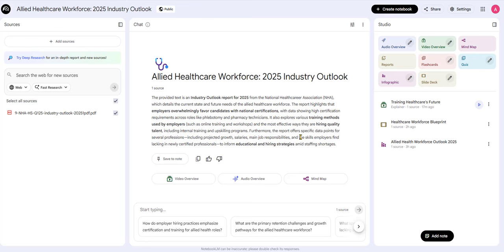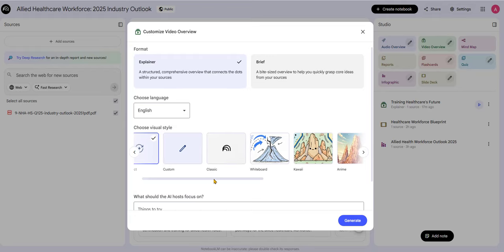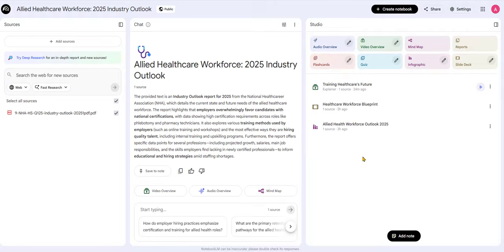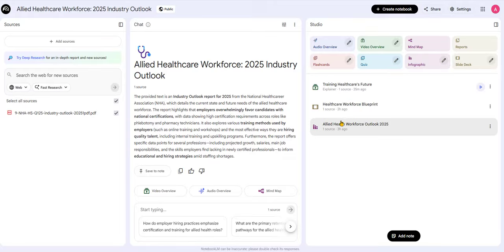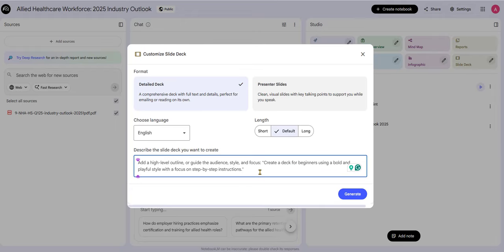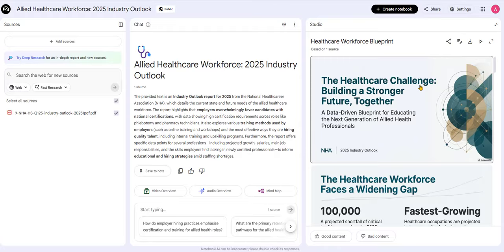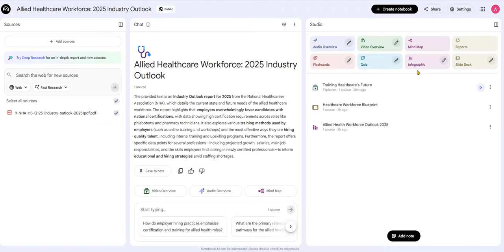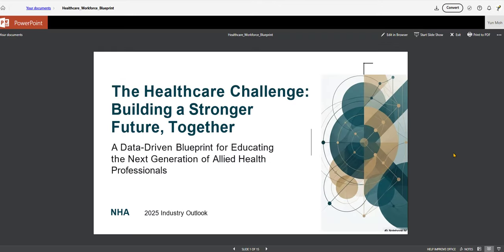NotebookLM Updates Nov 2025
NotebookLM Updates on November 22, 2025.